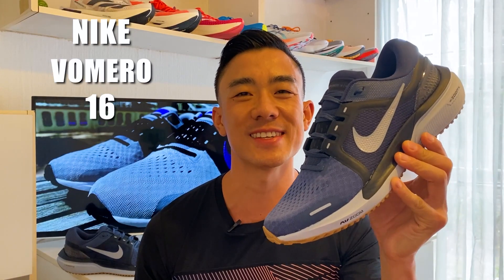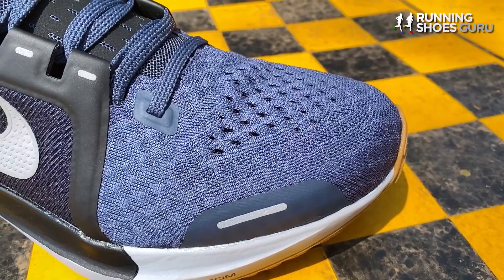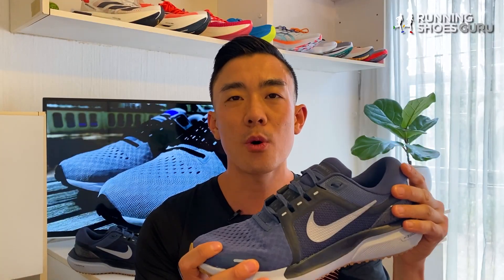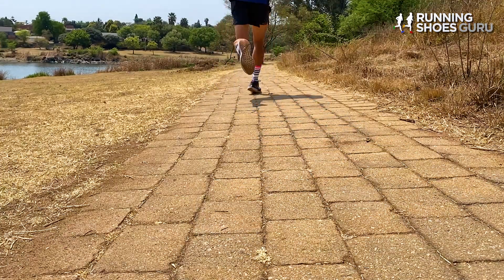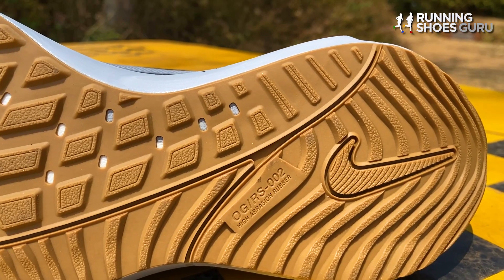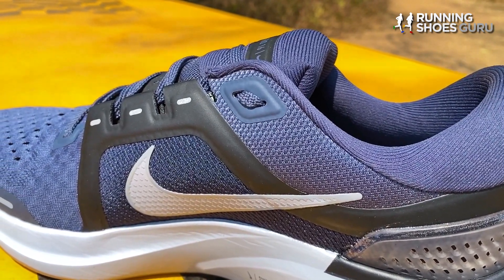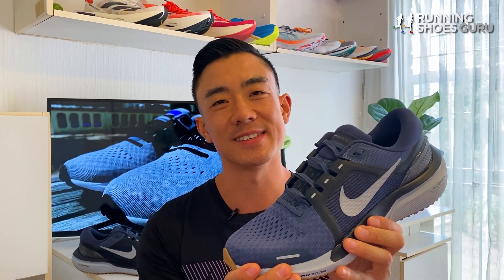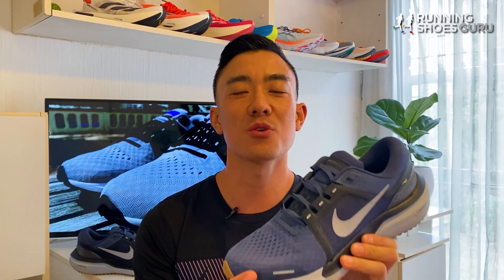Nike Vomero 16 - Back to the Roots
The Nike Air Zoom Vomero 16 is a plusher, more comfortable version of the Pegasus 38 that has greater versatility because of its ZoomX core.Version 16 is only an upper change with the main difference being that it now has a thick, padded tongue which makes it feel more luxurious.